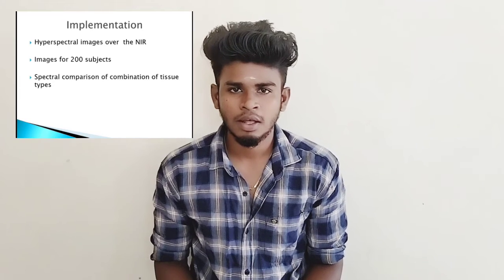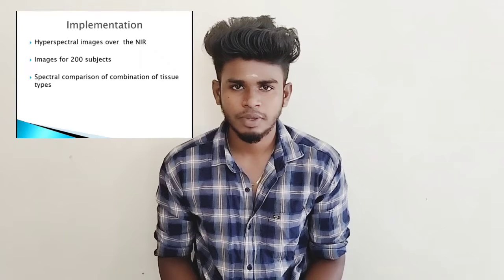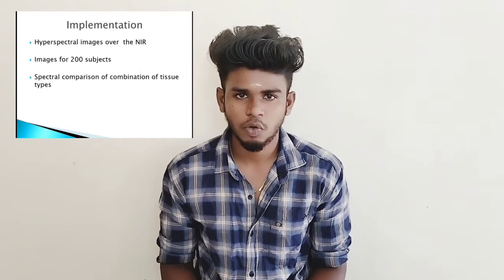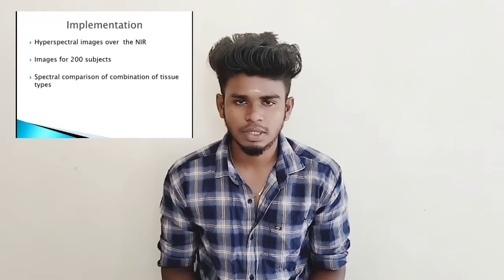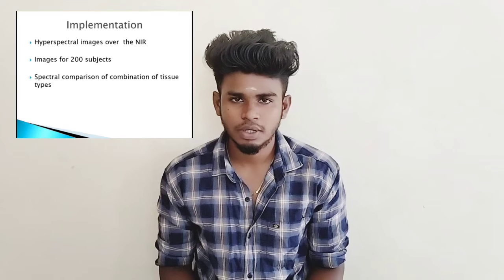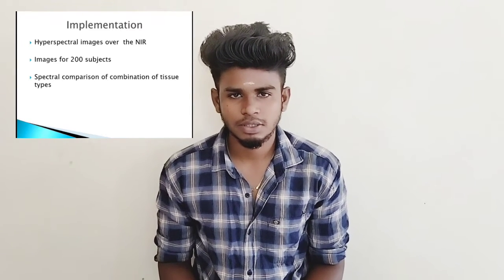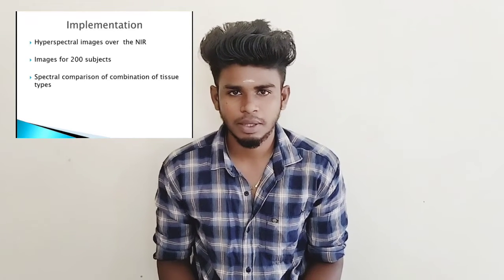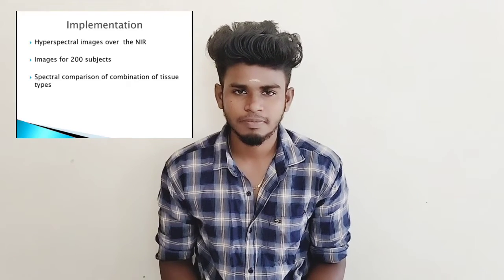Facial Recognition , AI/DS | Kalichandru G | SNS Institutions | CLT video